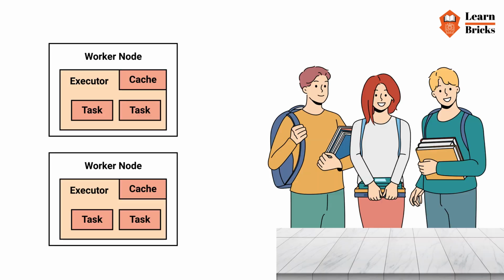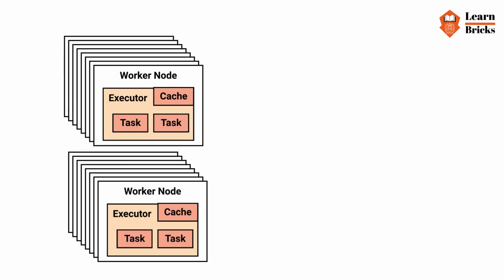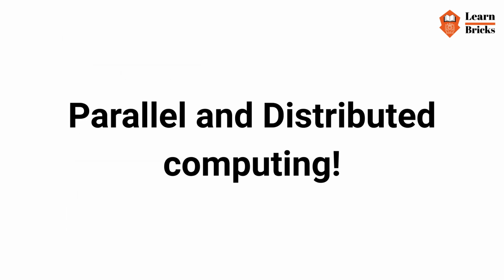How Spark Works Simplified 🚂 | Apache Spark Architecture Explained for Beginners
Welcome to LearnBricks, where we make Data Engineering & Databricks simple—even if you're not from a tech background!

In this video, we break down Apache Spark Architecture using a fun classroom analogy — no complex jargon, just real-life examples! 🏫

What is the Driver Program, Cluster Manager, and Executors?

How Spark processes data using distributed computing

Why Apache Spark is so powerful for big data!

🔍 Whether you're a beginner, student, or aspiring data engineer — this is the perfect starting point!

📌 Topics Covered:

Spark Architecture Diagram Simplified

Spark Roles: Driver, Executors, Cluster Manager

Real-Life Story to Understand Spark

Spark vs Hadoop (brief touch)

What makes Spark fast?

🚀 Next up: We'll run your first PySpark code on Databricks!
Don't miss the hands-on part coming soon.